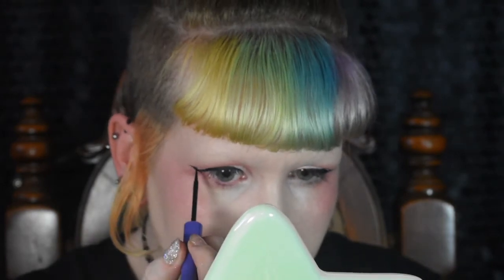Sephora Birthday Haul | Trying out the ABH Liquid Liner and Fenty Diamond Bomb and Gloss Bomb